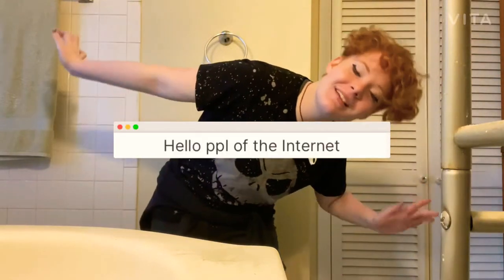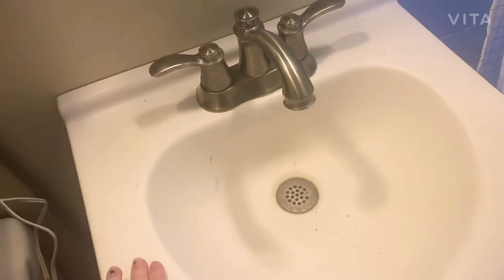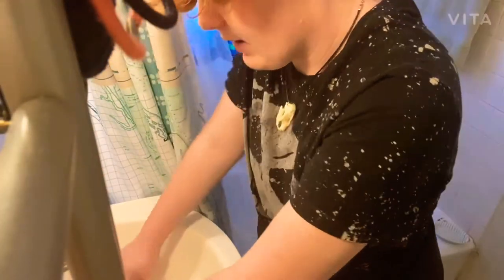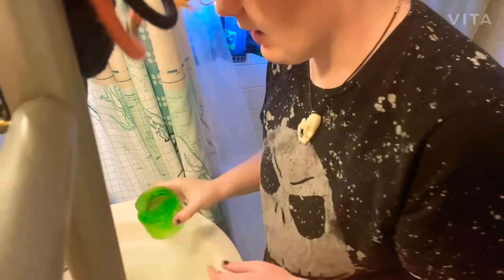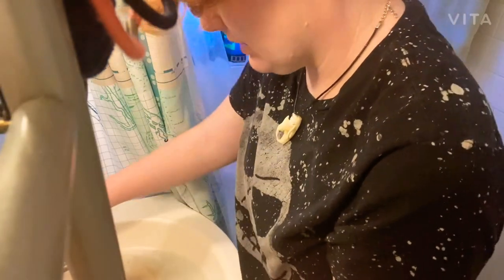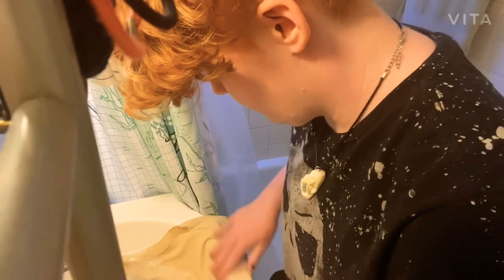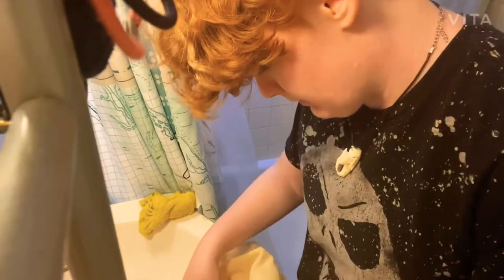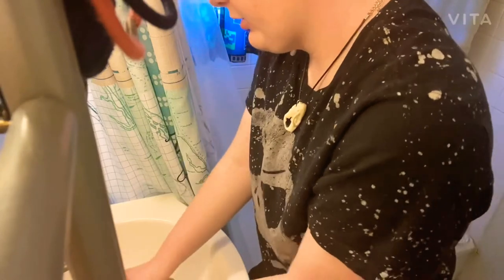How to clean a binder! for ftm/nonbinary and gnc ppl/ **or how I clean my binder lolz**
Wow I’m really proud of this video my editing getting better yeeey anyways I’m ray I’m 18 my and I make YouTube videos here’s my social media if your interested (feel free to dm me)